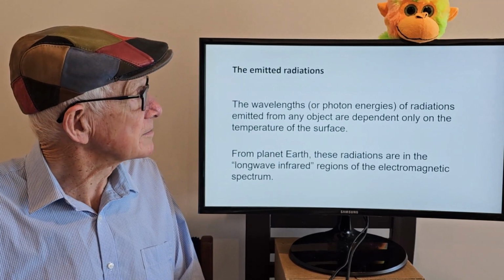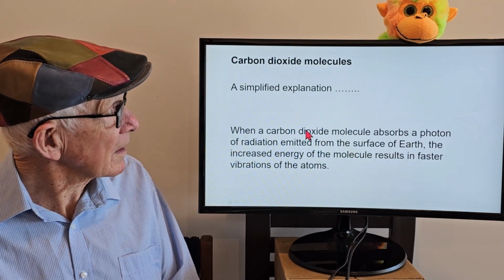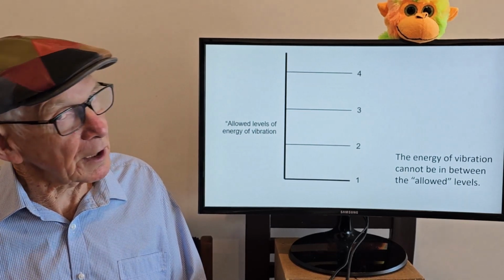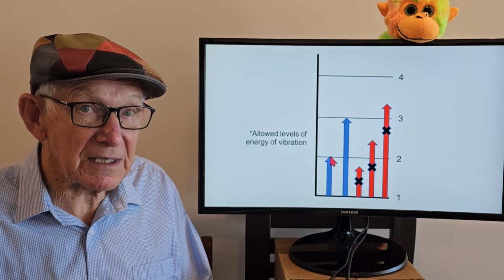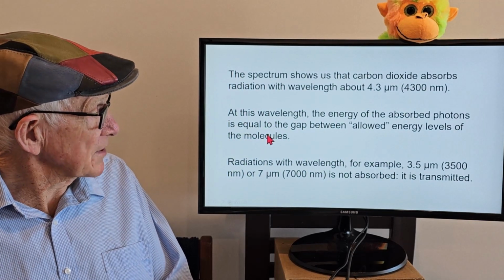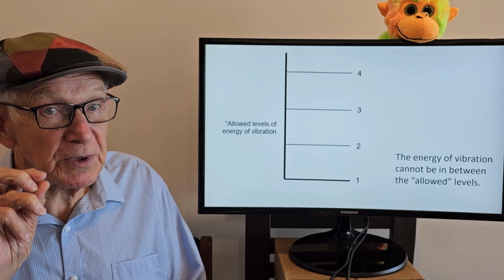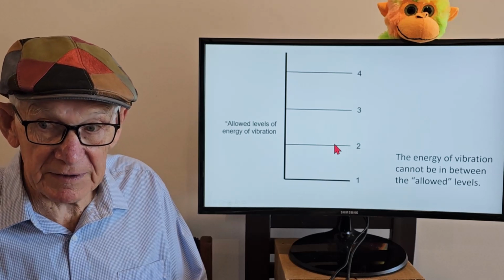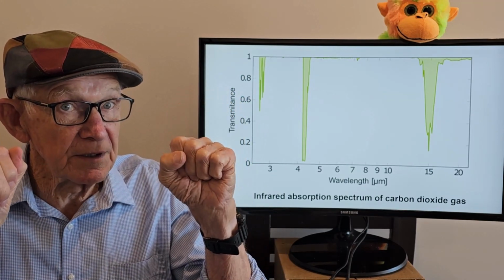2706 Why does CO2 ‘trap’ heat from Earth?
Why does carbon dioxide in the atmosphere absorb long-wave infrared radiation emitted from Earth? A match between the energy of the quanta and the gap between energy levels of vibration.
Posted to website Aha! Learning chemistry with Prof Bob. Home